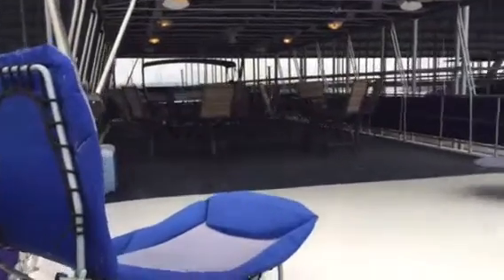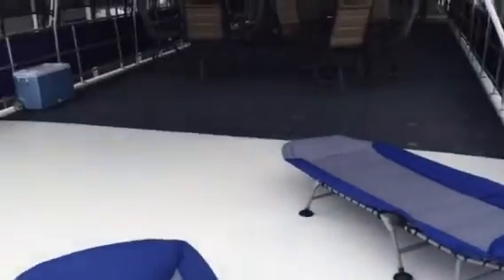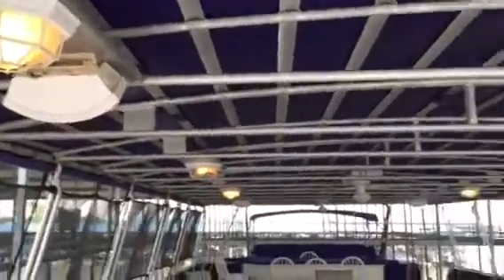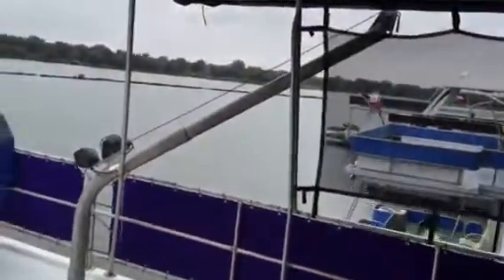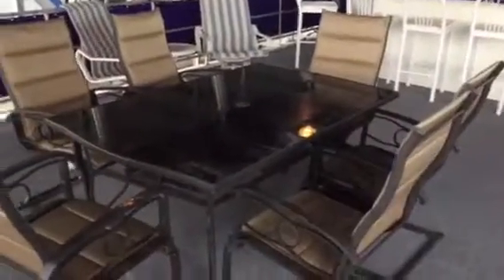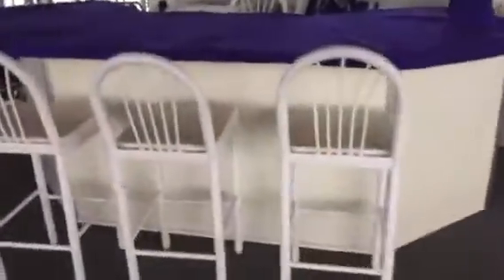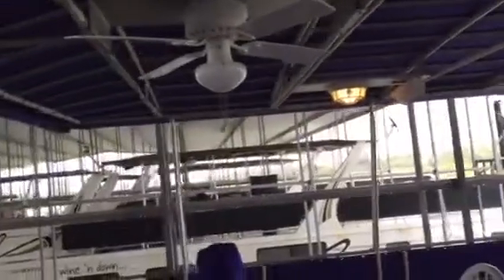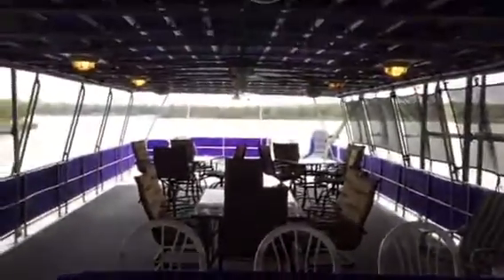Boats of Dallas 1998 Sumerset 85' video 2